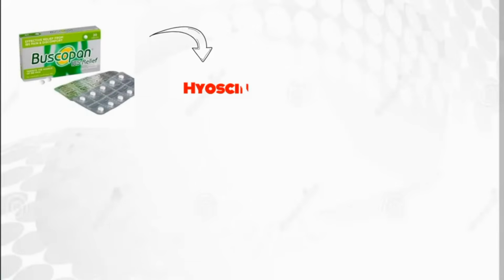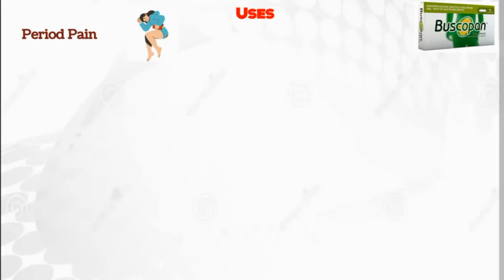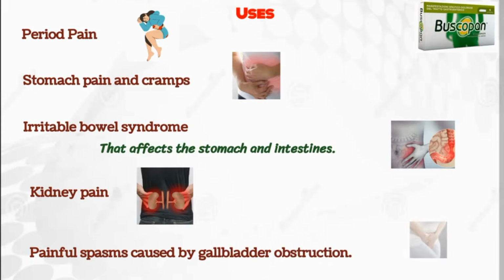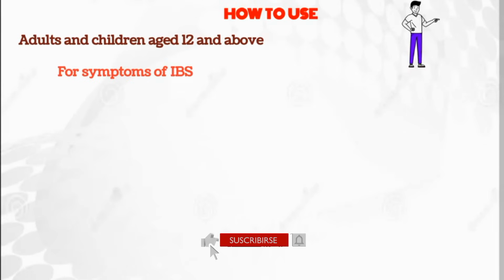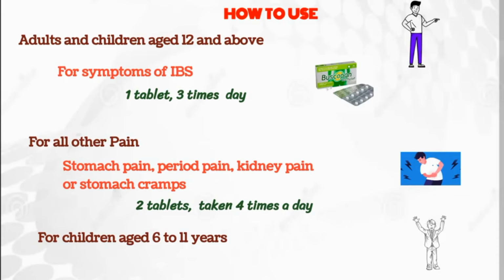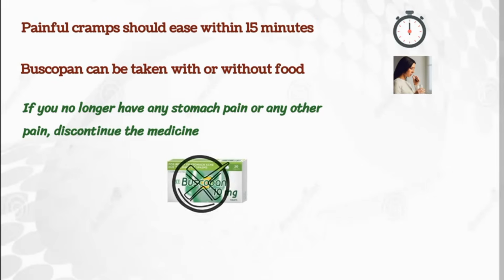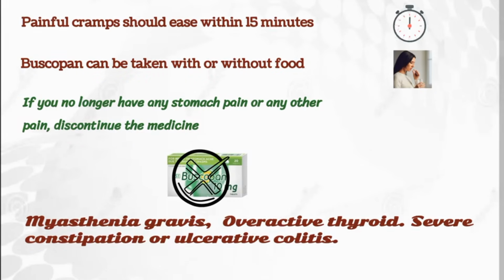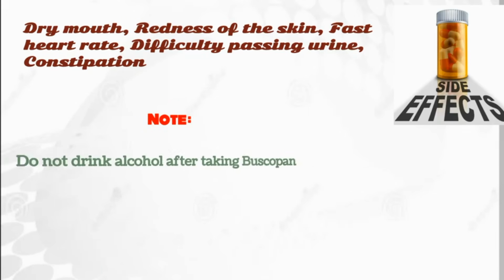Buscopan Tablet how to use | buscopan tablet benefits | Buscopan 10mg Tablet | period pain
For stomach health, use probiotics
What are the uses of Buscopan, How to get rid of stomach cramps, buscopan 10mg tablets, buscopan targeted relief, how to get rid of stomach pain, buscopan hyoscine butylbromide 10mg, What are the side effects of Buscopan, How to get rid of kidney pain immediately, best medicine for stomach pain, Menstrual pain relief, medicine for Period Pain, hyoscine butylbromide tablets 10mg uses
Today, our  video is regarding   Buscopan ,  which helps to relieve pain and discomfort associated with different conditions.
In this video we will discuss, how  Buscopan works, conditions in which it should be used,  its dose, how to use, when not to use, and its possible side effects.
Buscopan contains Hyoscine, which  works by relaxing the smooth muscles in the digestive system, bladder, and uterus, thus helping to relieve pain and discomfort.
Buscopan is used for below mention condition including.
 Period pain.  For  stomach pain and cramps. For  Treating irritable bowel syndrome, which is a common disorder that affects the stomach and intestines  (symptoms include abdominal pain, cramping, bloating, and diarrhoea or constipation).  Kidney pain including kidney stone pain, for painful spasms caused by gallbladder obstruction.
Now lets see, How to use Buscopan tablets
The dose shown below is for adults and children aged 12 and above
For symptoms of IBS , The recommended dose is. one tablet three times a day.
For all other pain including stomach pain, period pain, kidney pain or stomach cramps, the dose is. 2 tablets,  taken 4 times a day
For children aged 6 to 11 years, the usual dose is 1 tablet, taken 3 times a day
The medicine works very quickly. Painful cramps should ease within 15 minutes
Buscopan can be taken  with or without food
If you no longer have any stomach pain or any other pain, discontinue the medicine
Buscopan is not suitable for some condition including.
myasthenia gravis (a condition where the muscles become weak and tire easily). overactive thyroid. severe constipation or ulcerative colitis
Some of the  side effects which you may experience are dry mouth, redness of the skin, fast heart rate, difficulty passing urine, Constipation
Also note that.
Do not drink alcohol after taking Buscopan.
Do not take Buscopan with motion sickness or vomiting medicines, such as domperidone and metoclopramide as both work opposite each other

Hi, i am pharmacist working in Dubai united Arab of emirate, I am here to provide you all the information regarding correct use of medicine,disease knowledge, life style change for healthy living, proper diet, meal plan, medicines side effects, latest innovation in science, So do like and subscribe the channel